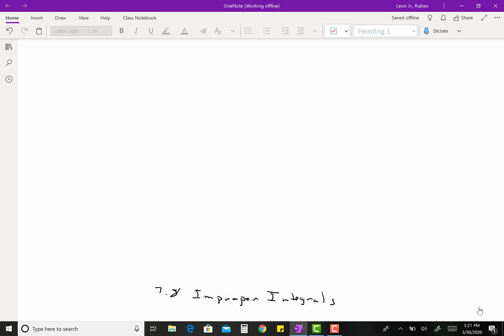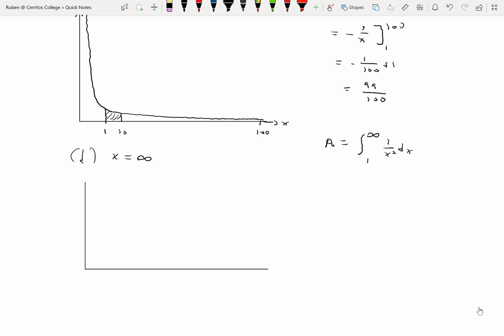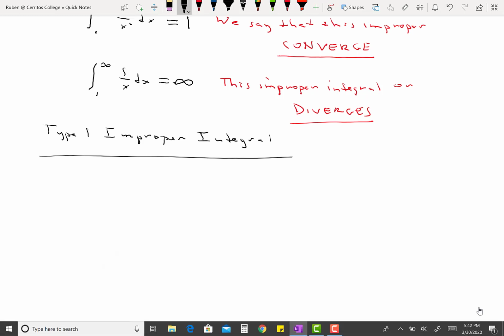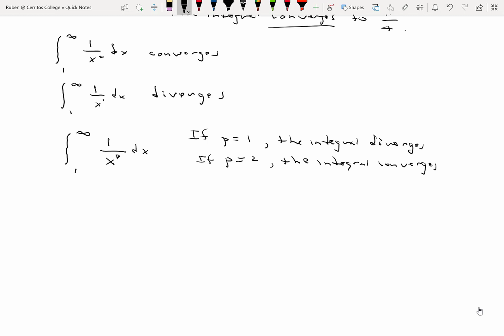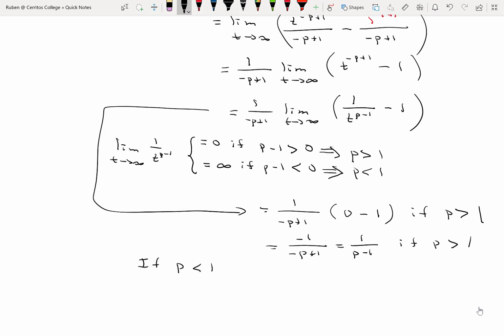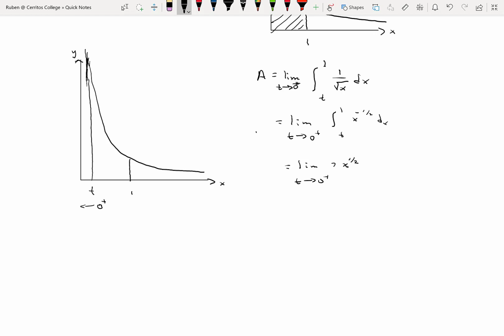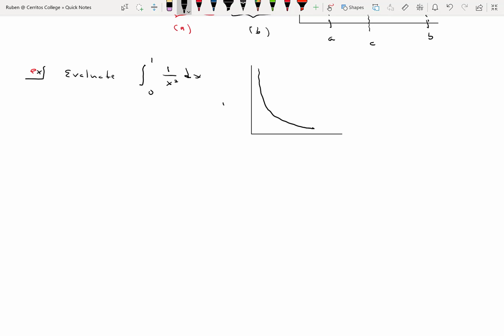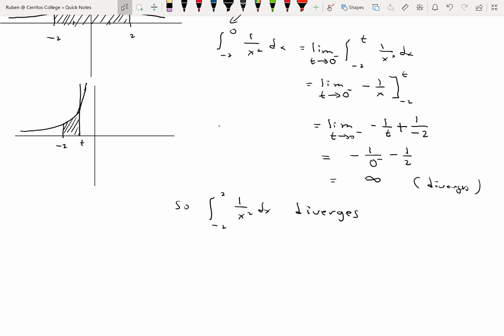Math 190 lecture section 7.8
This lecture covers section 7.8:  Improper Integrals